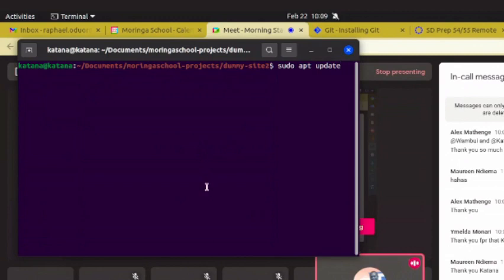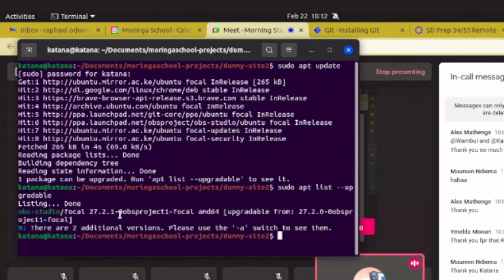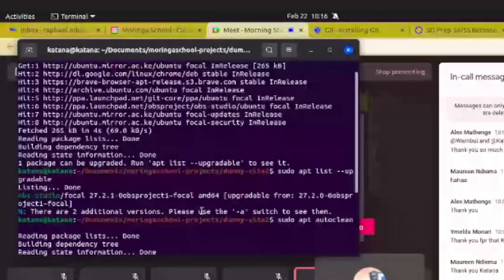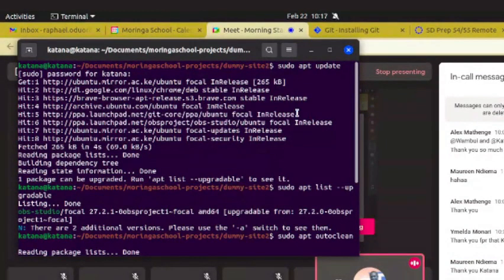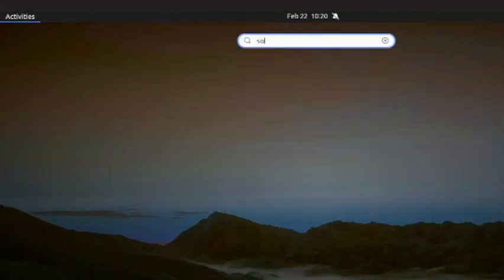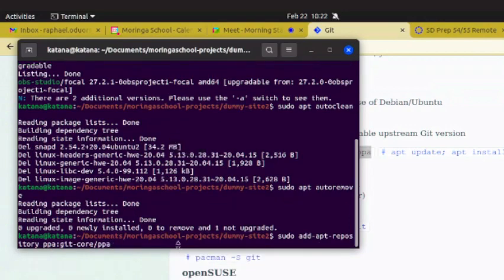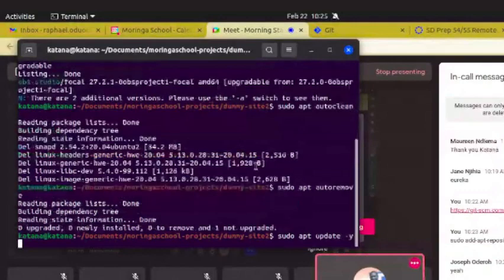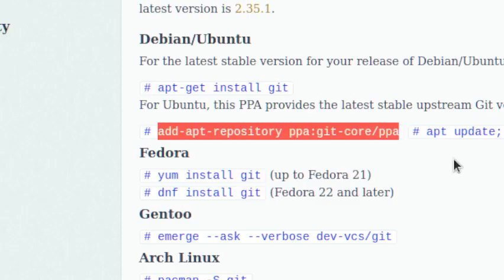Basic commands using the terminal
One of the first tools every developer needs to get familiar with is the terminal. No matter which language you use, you will be using the terminal a lot. As a person new to programming, using the terminal interface of a computer may be something you'll do for the first time in this lesson.

When you open up your computer and want to access a file or program, it's likely that you do this using a graphical user interface, or GUI. This is simply the graphical, or visual, part of a computer program that the user can interact with.

For example, when you want to open up your internet browser and you click on the icon in your computer's menu bar, you are using the GUI of your computer's operating system to access the program. The cursor to indicate where on the screen you are clicking and the icons that represent programs are both parts of the graphical user interface.

Another example of a program with a GUI is a word processor. The GUI gives us a document to type in, a cursor to see where we're typing, letters on the screen to represent the text we've typed, menu options to format our text and save or documents, and more.

The GUI gives us a visual representation of what the computer program is doing underneath the hood. However, it's not the only way to interact with a computer. We can also use our computer's terminal interface, and you often will when developing. The terminal is a text-based interface that allows users to interact with the computer by typing commands into the command prompt.

You have probably navigated the folders and files on your computer using a GUI such as Finder on Mac or Files on Linux. In the next lesson, we'll see how we can create, update, delete, and navigate folders and files using the terminal. We'll also learn some additional functionality not available by using a GUI.